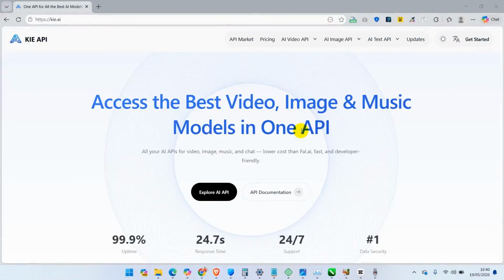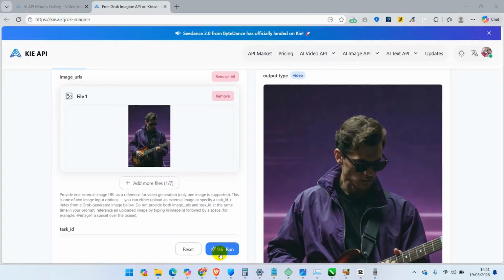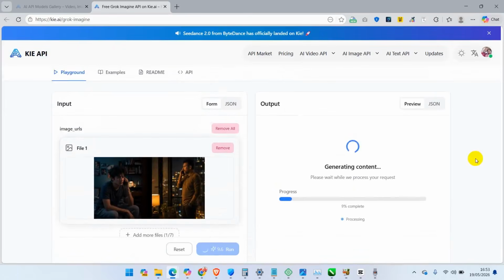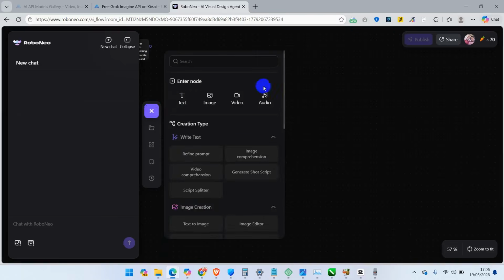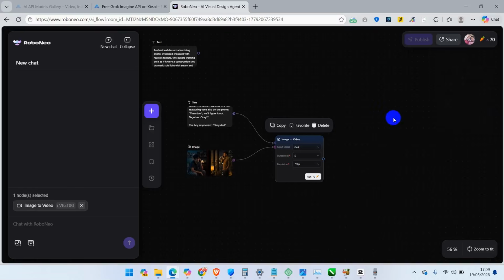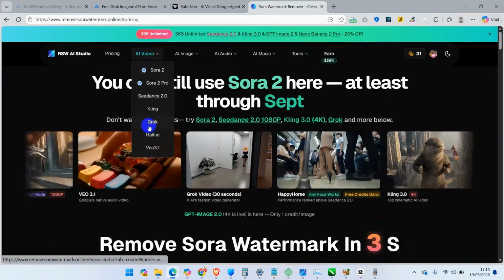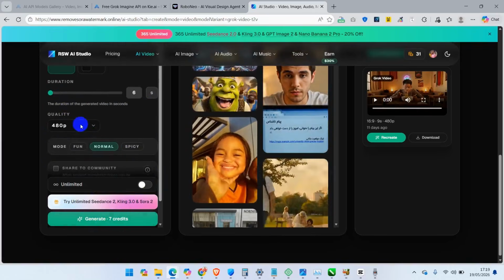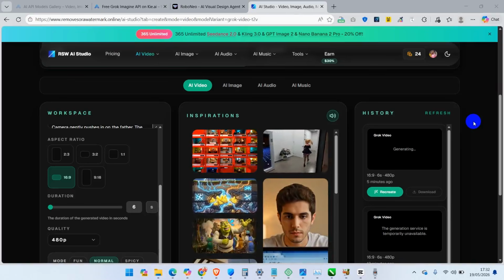3 Websites for FREE Grok AI Video Generation!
Discover 3 amazing websites that give you free access to GROK for generating AI videos without spending a dime! 🚀 Whether you’re a content creator, student, or just curious about AI, these platforms make video creation super easy and fun. In this video, I’ll walk you through each site, show you how they work, and explain why they’re perfect for beginners. Don’t miss out—start creating stunning AI videos today, absolutely free!